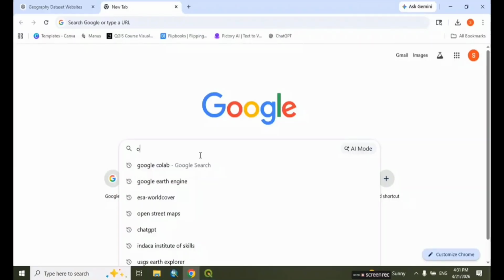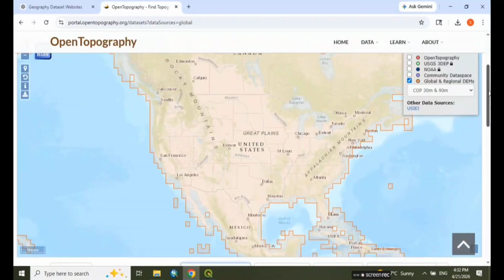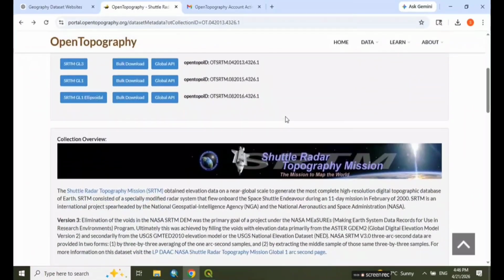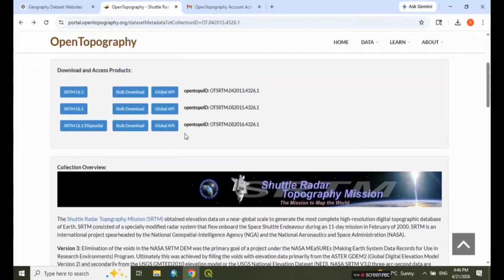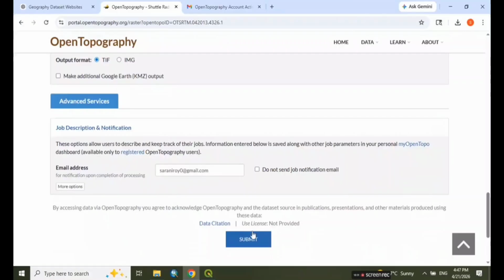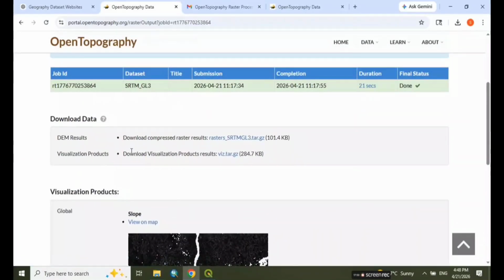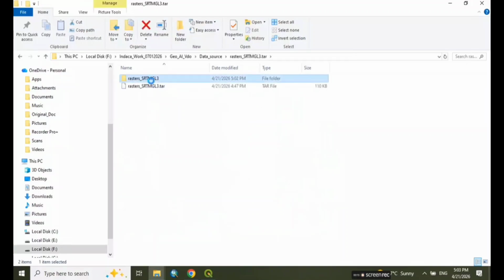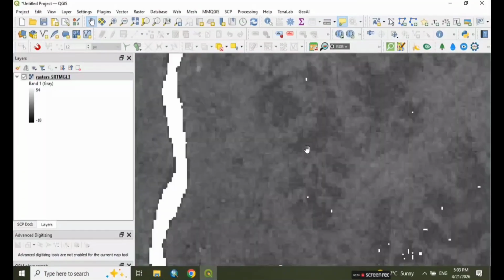How to Download SRTM DEM Data for Free 🌍 | Step-by-Step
🛰️ Need elevation data for your GIS or Remote Sensing projects?
In this video, learn how to download SRTM DEM (Digital Elevation Model) data from an open-source platform — step-by-step and beginner friendly.
👉 Elevation data is essential for:
✔️ Terrain analysis
✔️ Watershed mapping
✔️ Slope & aspect analysis
✔️ Hydrological modelling
No confusion. No complicated process. Just practical learning.

💡 Our focus is simple:
Industry-Ready Skills. Innovation in Learning. Career Growth.
✨ Where industry meets academia — and learning meets opportunity.

👍 Like | 💬 Comment | 🔁 Share with someone working in GIS or Remote Sensing